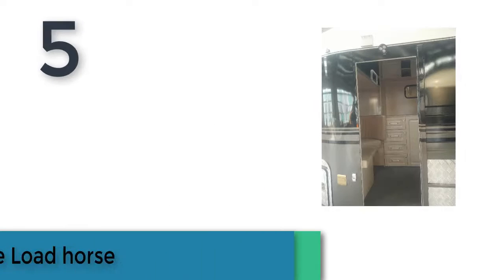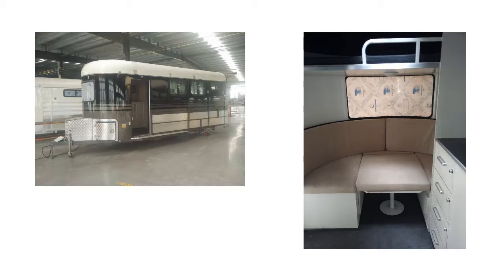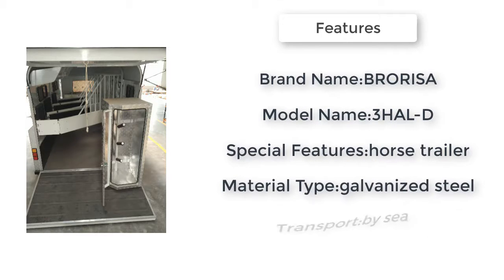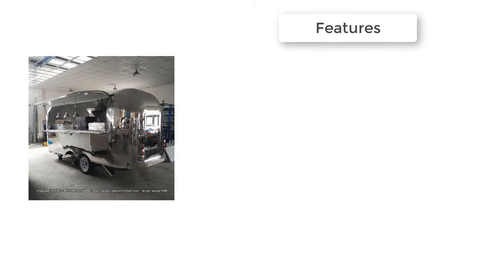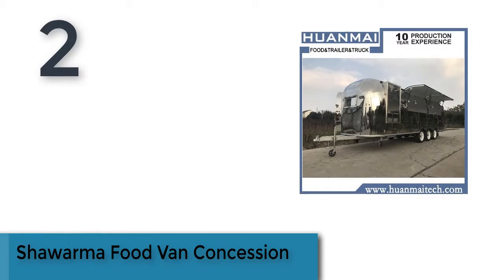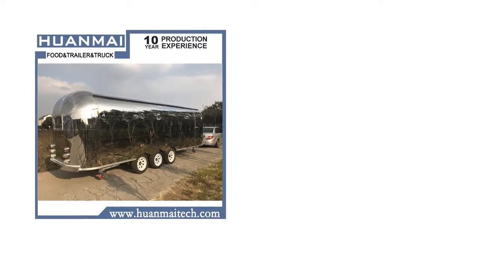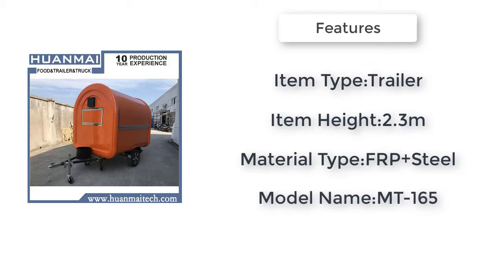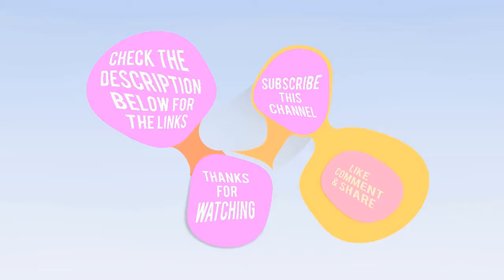5 Best Trailer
5 Best Trailer

5.2 Horse Angle Load horse Float-Deluxe horse trailer made in China

4.3 Horse angle Load Float-Deluxe 3HAL-D horse trailer manufacturer of China

3.UKUNG, AST-210, 480cm, with range hoods, stailess steel inside, airstream food trailer

2.Shawarma Food Van Concession Food Trailer Hamburger Food Truck Catering Trailer 7400x2100x2600mm

1.Mobile Food Trailer/Food Van/Burger Catering Trailer/Burger Van 2300x1650x2300mm